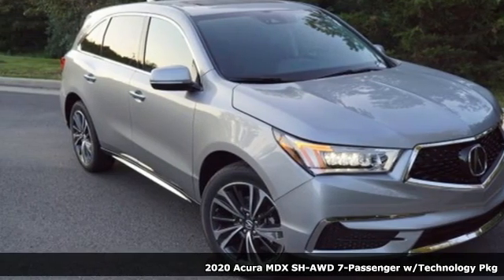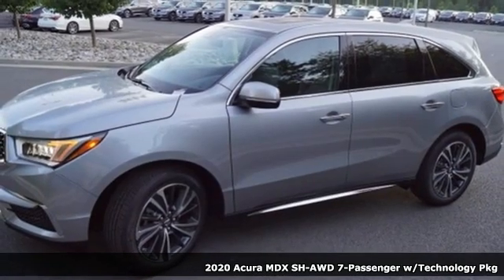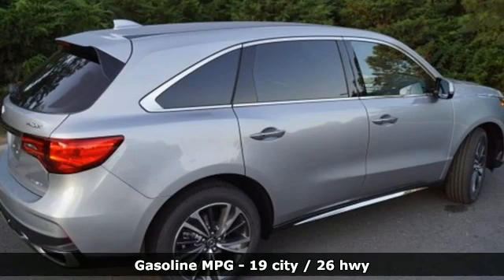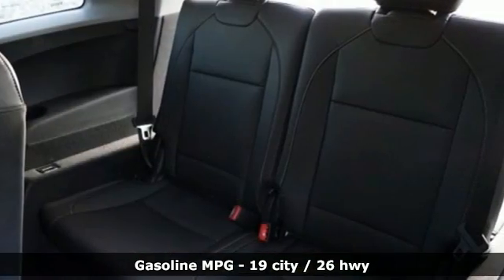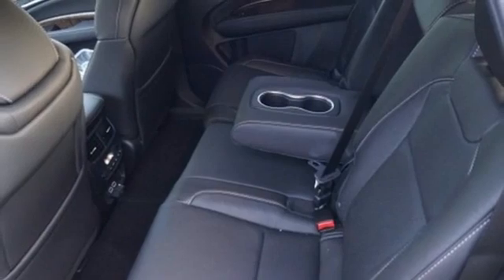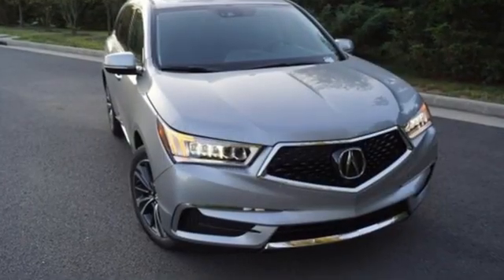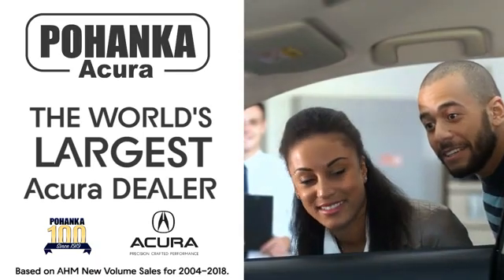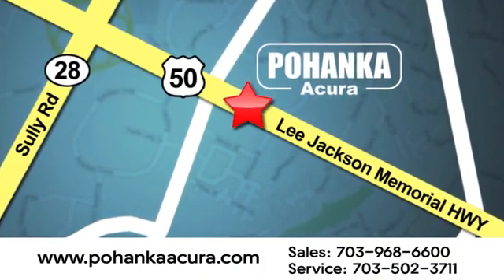New 2020 Acura MDX Fairfax VA Acura Washington-DC, DC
Year: 2020
Make: Acura
Model: MDX
Trim: Technology
Engine: 3.5L V6 SOHC i-VTEC 24V
Transmission: 9-Speed Automatic
Color: Silver
Interior: Ebony
Stock #: ALL030677
VIN: 5J8YD4H55LL030677
Lunar Silver Metallic with leather trimmed ebony interior, heated front seats, third row seating, V6 power, SH-AWD, technology package, navigation, remote start, power moon roof, satellite radio, and much more. brRecent Arrival! 19/26 City/Highway MPGbrbrbrWe make every effort to provide accurate information but please verify options and price with management before purchasing. All vehicles are subject to prior sale. All financing is subject to approved credit. Dealer installed options are additional. Stock photo colors, options and trim levels may vary. Not responsible for typographical errors. Published price subject to change without notice to correct errors and omissions or in the event of inventory fluctuations. Vehicles may be in transit to dealer. Vehicle photos may not match exact vehicle. Please call to confirm availability status. All prices exclude taxes, title, license, and a $799 documentation fee. Model tested with standard side airbags (SAB). Government 5-Star Safety Ratings are part of the National Highway Traffic Safety Administration (NHTSA). New Car Assessment Program **Based on model year EPA mileage ratings. Use for comparison purposes only. Your mileage will vary depending on driving conditions, how you drive and maintain your vehicle, battery pack age/condition, and other factors.

Address:
13911 Lee Jackson Highway